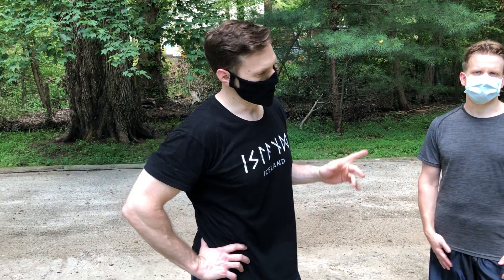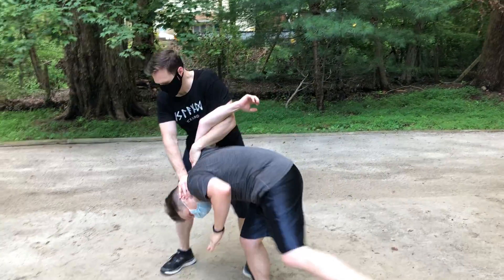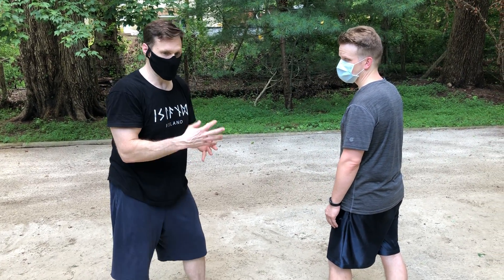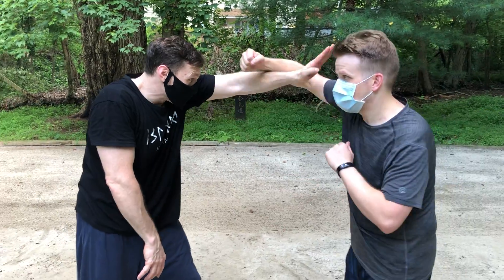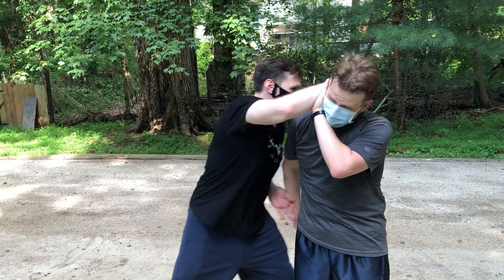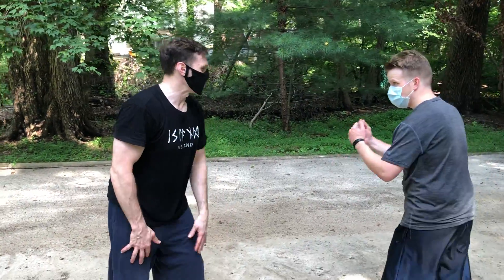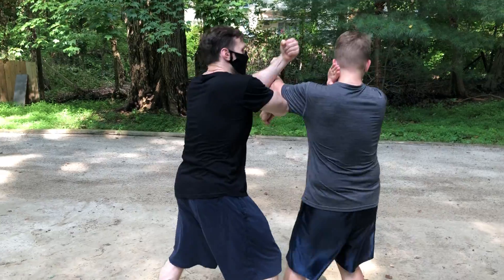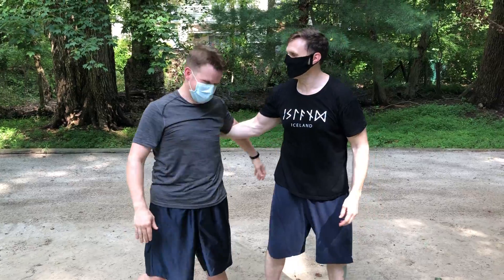Street Self Defense | Aikido Training | Counter Strikes / Atemi | Day 2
Week 17 brings us more counter striking or "atemi" but this week it will be when the attacker is swinging at us. We are open, stay safe and well, friends.